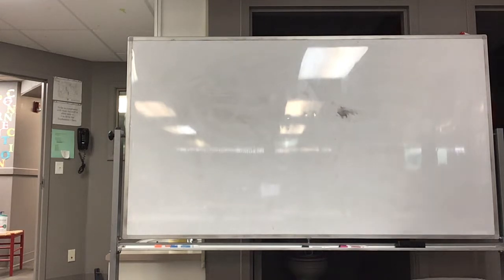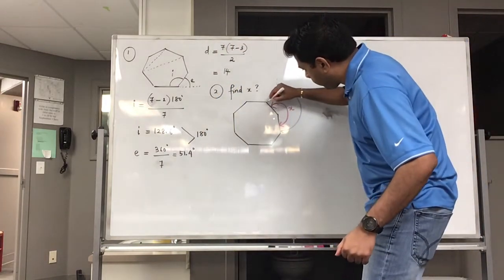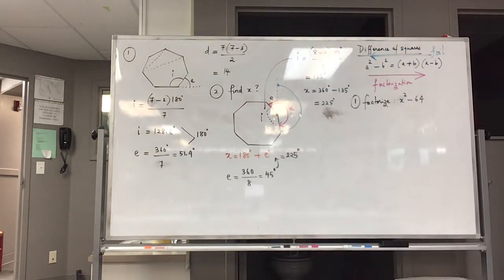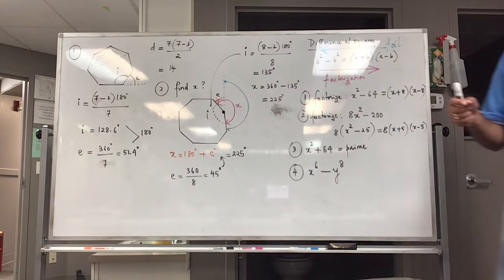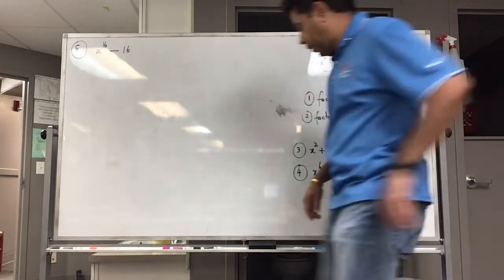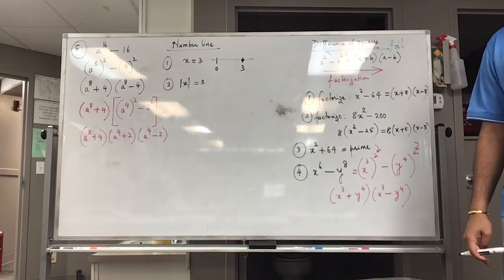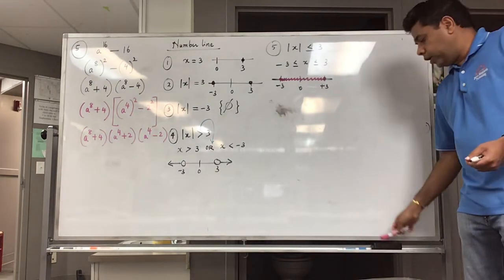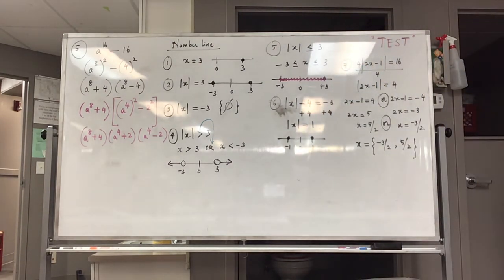Day 4 - regular - math 02